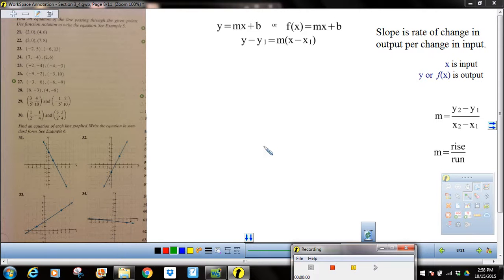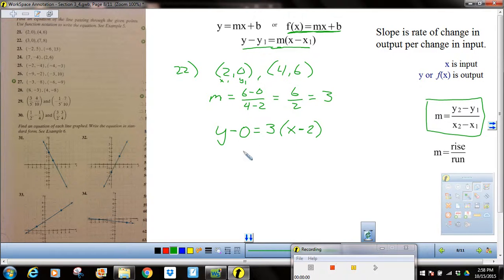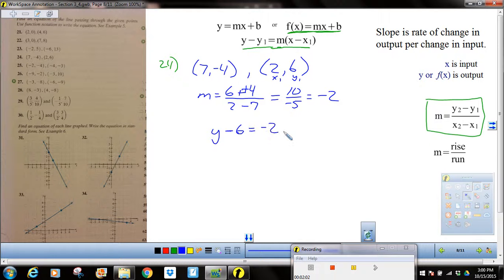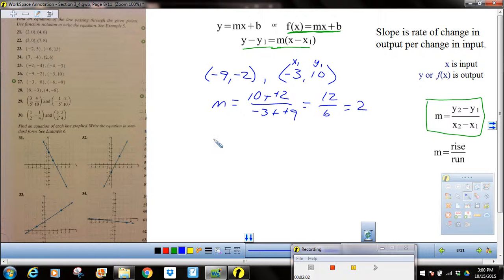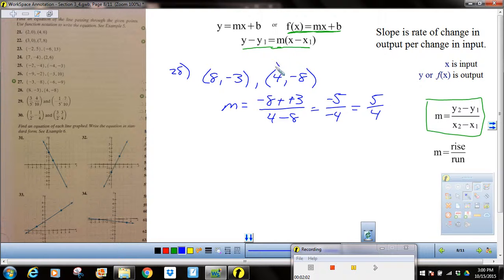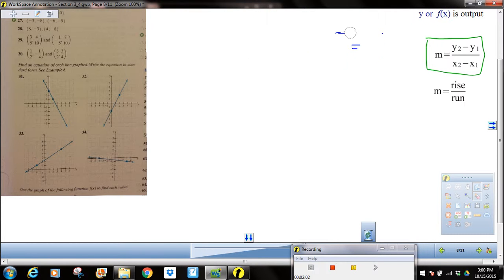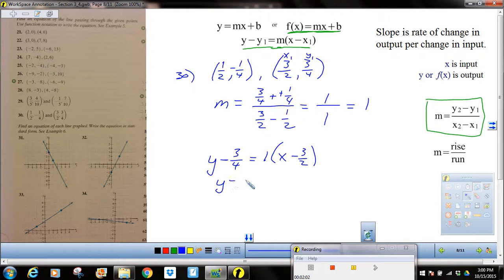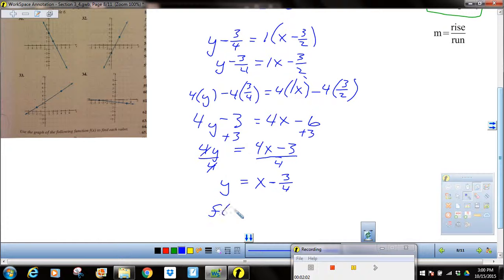Section 3 5 Part 2